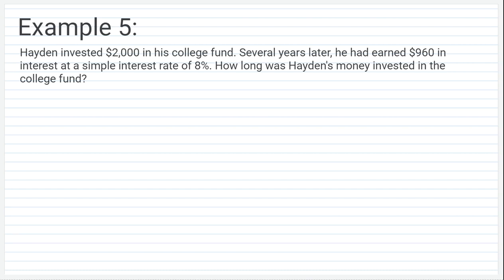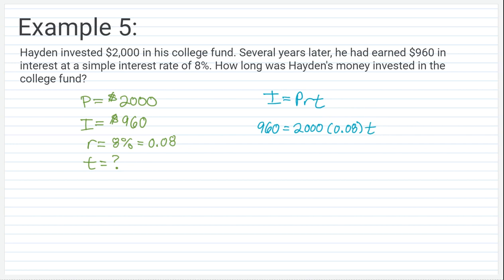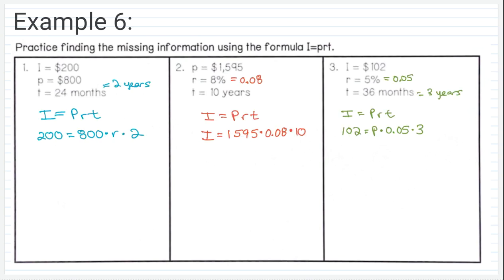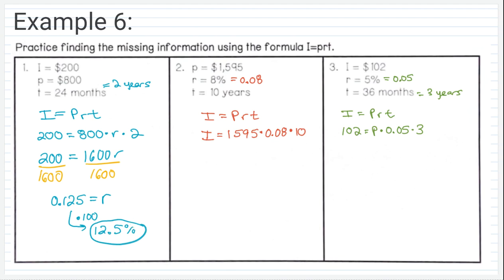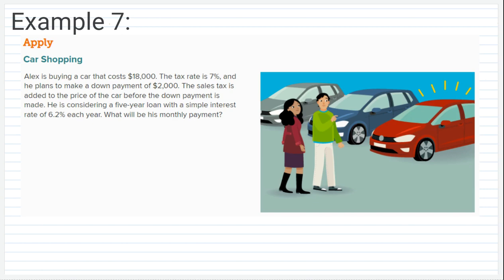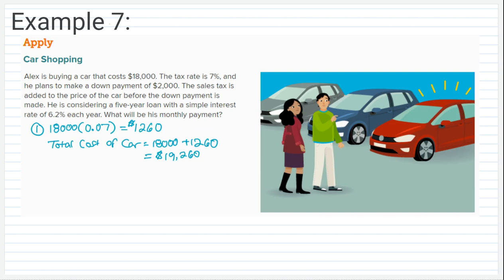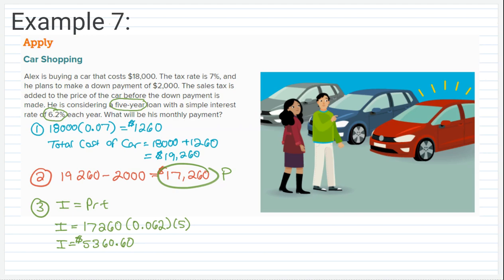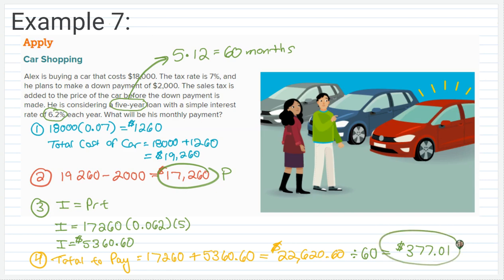Simple Interest, Part 2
In this video, I go through several examples on solving problems involving simple interest (I=Prt). I explain how to solve an example where you are asked to find the time (t), then you are given a chance to try 3 problems on your own (which I also work through). The last example is a multi-step simple interest problem that also includes tax.

***ON EXAMPLE 7, there is a mistake! I must have misread what showed up on my calculator. On Step 3, when you multiply 17,260*0.062*5, you end up with $5,350.60, which means this will have an effect on the final answer that is shown in the video. The total to pay back will now be $22,210.60, and dividing that by 60, you get an answer of $376.84.